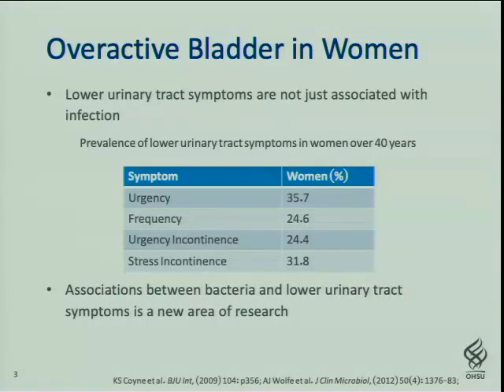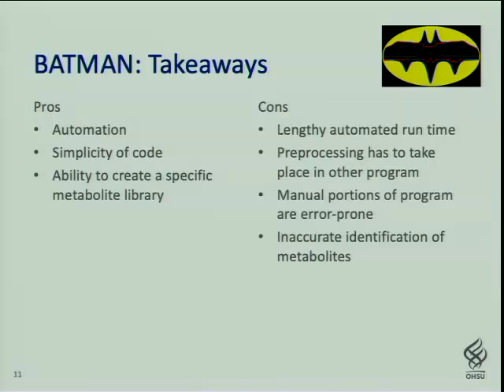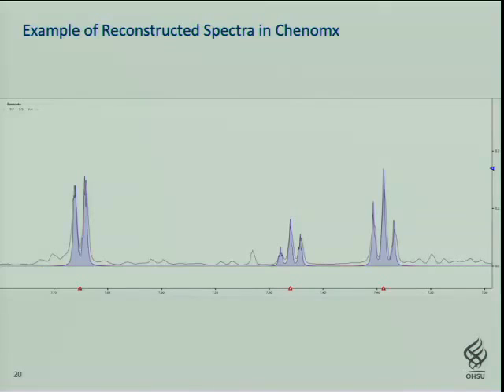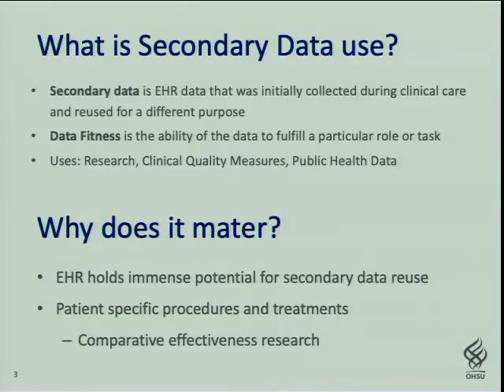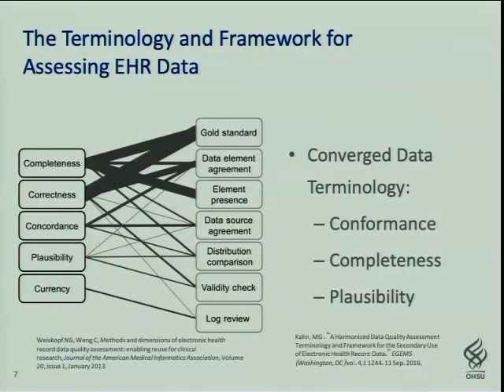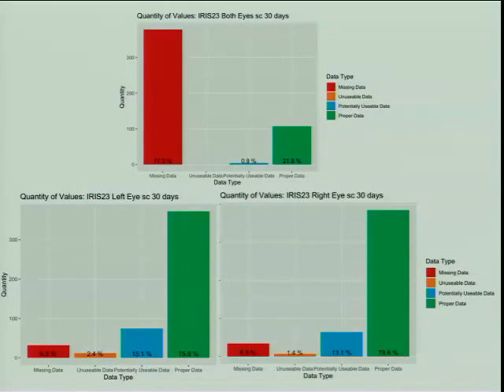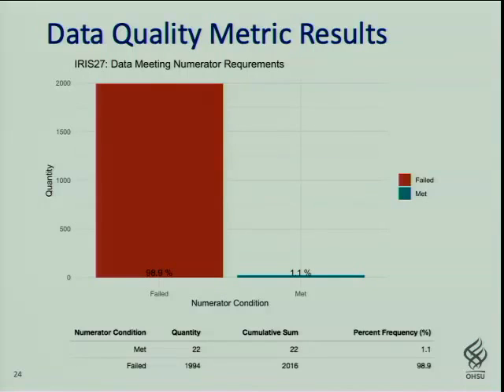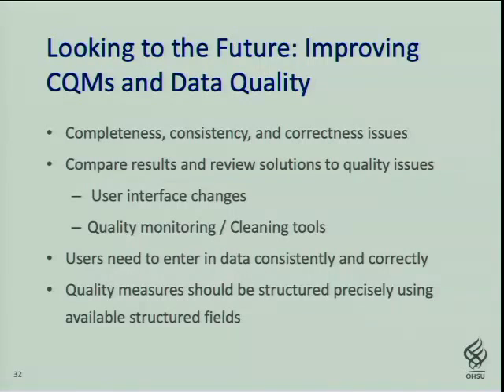Summer Interns 081519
Bryn Hester - Comparing Methods of Metabolite Identification

Michael Aaby - EHR Data Assessment: Evaluating the Quality of Electronic Health Record Data and its Fitness for Secondary Clinical Research